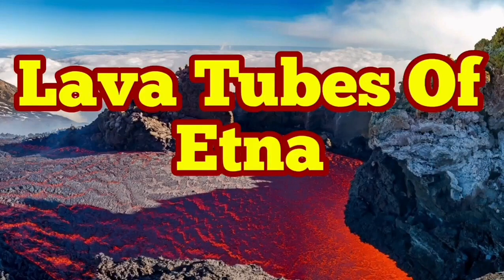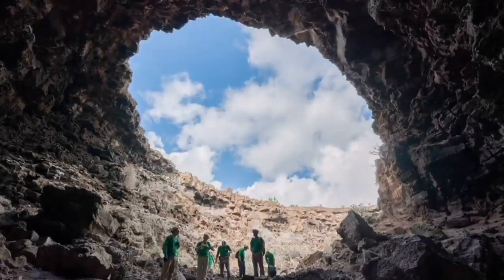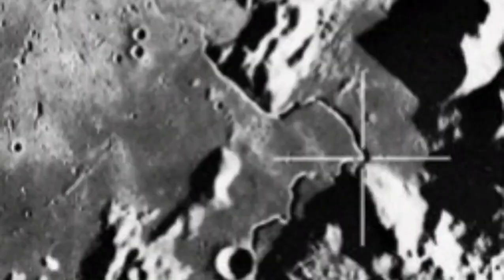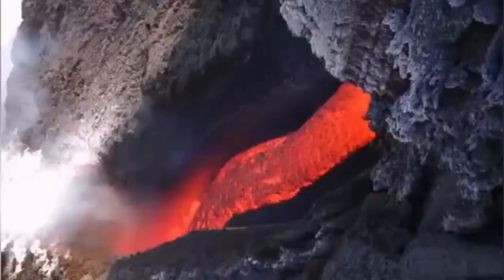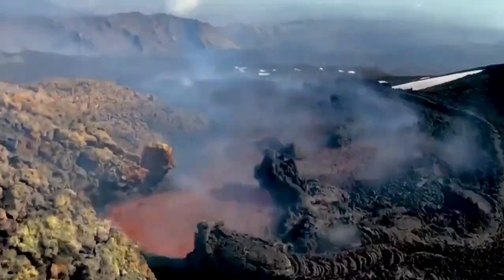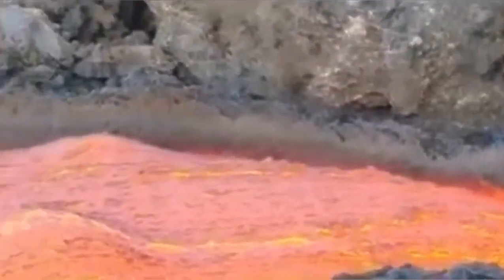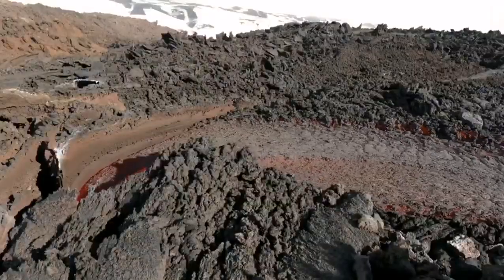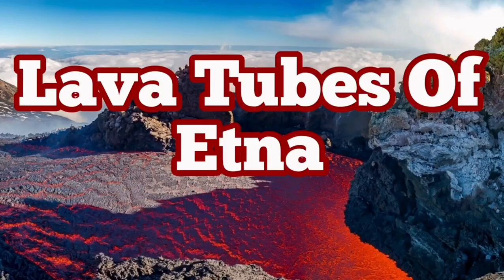Lava Tubes Of Mount Etna Volcano. Sicily, Italy, Africa Eurasia Collision Zone